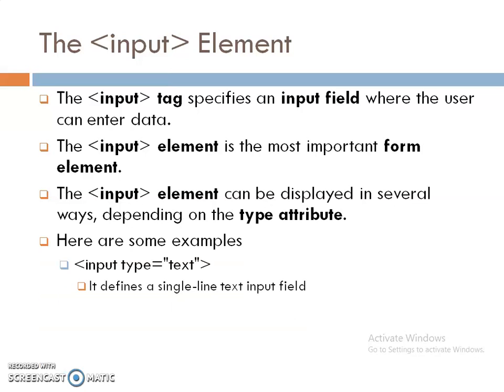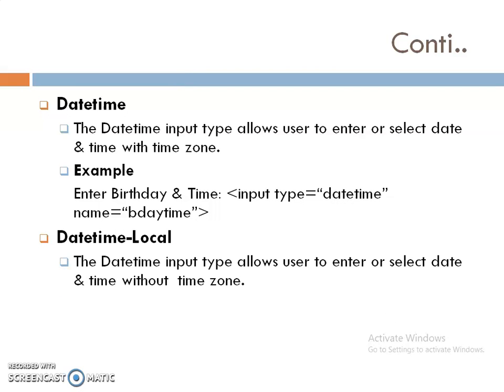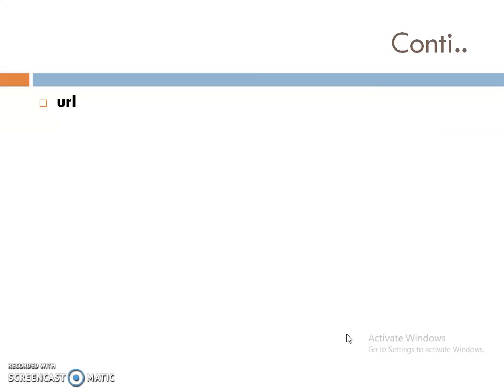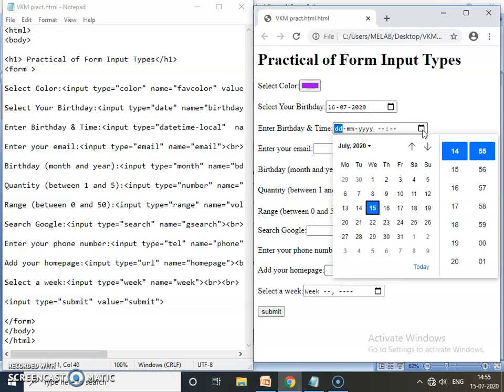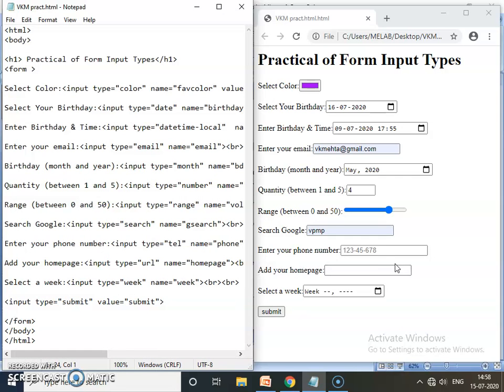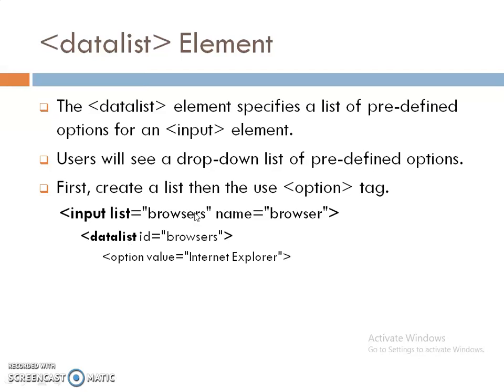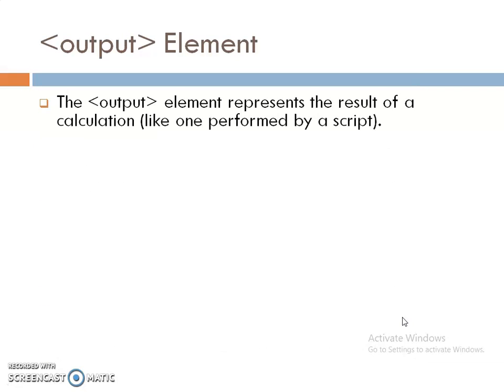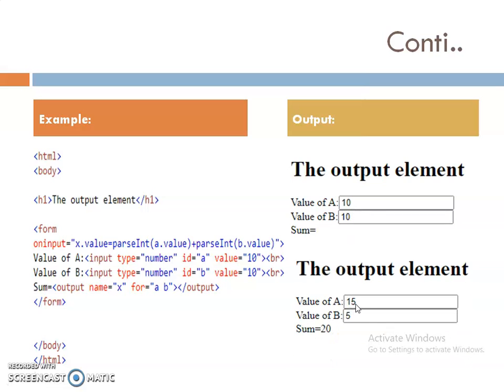HTML 5.O Input types and New Elements | DWPD | 3350702 | Mrs. Vaishali Mehta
It provides information related to various Input types of HTML 5.0 and New elements of HTML 5.0 like datalist, keygen and output.